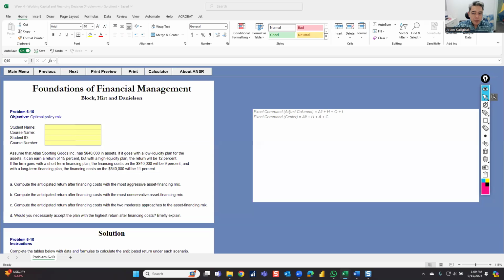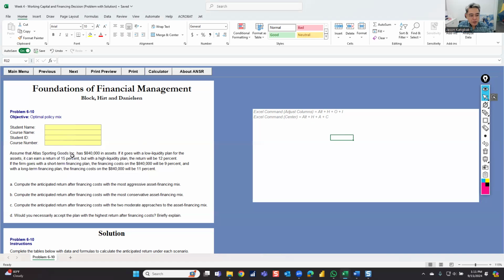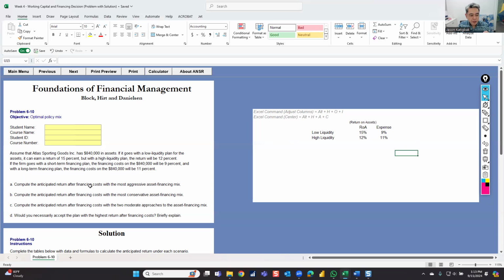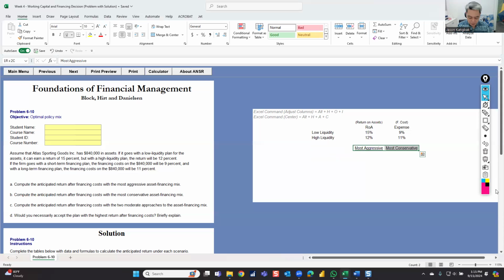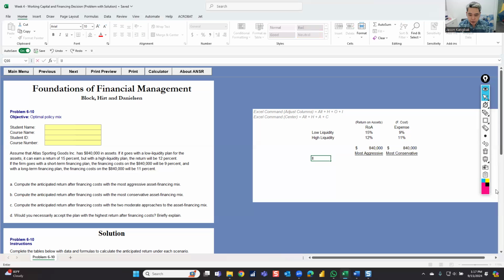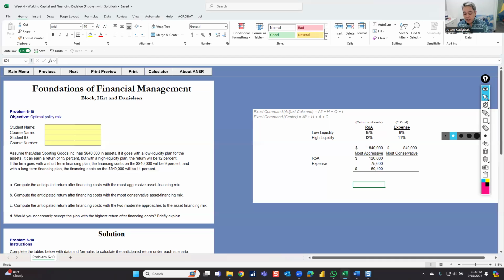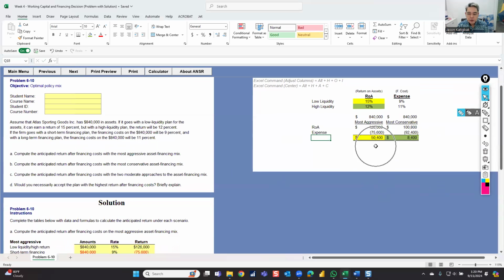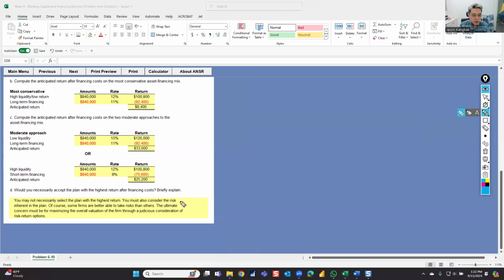FIN 301 - Week 4 Working Capital and Financing Decision (Part 2 - Sample Problem and Solution)